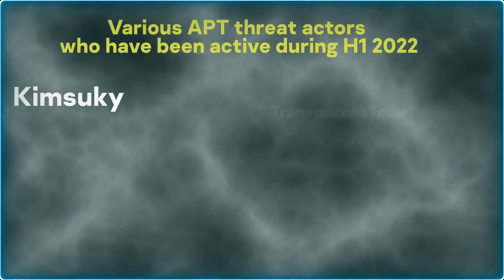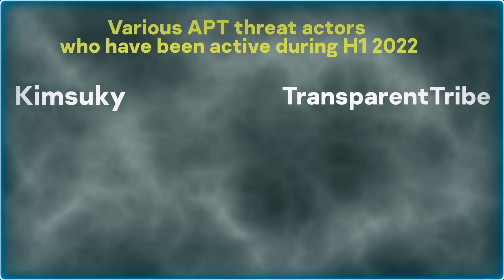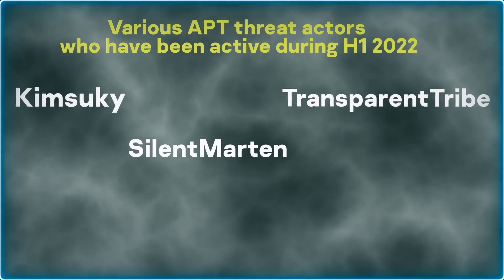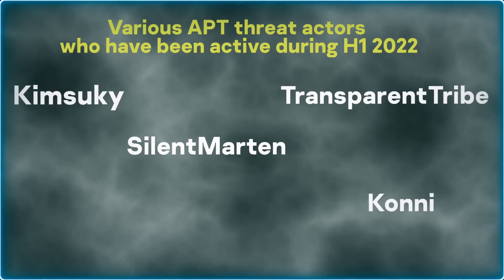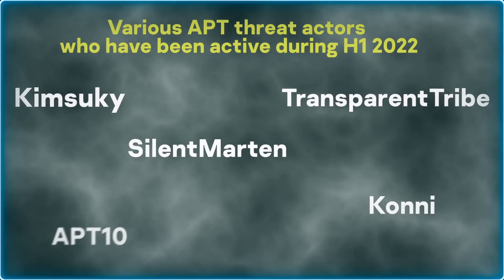What Advanced Threat Actors Got Up to in the first half of 2022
In the first half of 2022, Advanced Persistent Threat Actors had busy days. Existing campaigns, as well as new ones, conducted by known and emerging actors made significant changes to the APT threat landscape.
In this video, Kaspersky experts from the Global Research and Analysis Team – David Emm, Noushin Shabab and Pierre Delcher – discuss how APTs have changed in the first half of 2022, and most importantly, how to defend against them.

To learn about other interesting findings of Q1 and Q2 check out the full APT trends reports on Securelist:

00:00 — Intro
00:40 — Geopolitics as a key driver of APT developments
02:42 — The return of low-level attacks
04:56 — APT actors go after cryptocurrency
07:04 — Other interesting discoveries, The SessionManager IIS backdoor
09:11 — What should companies do to avoid falling victim to targeted attacks